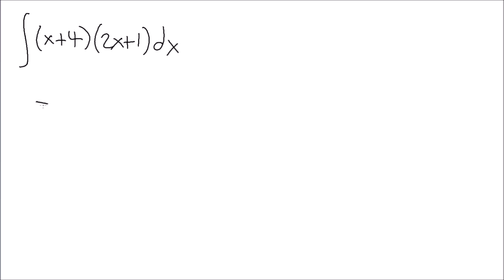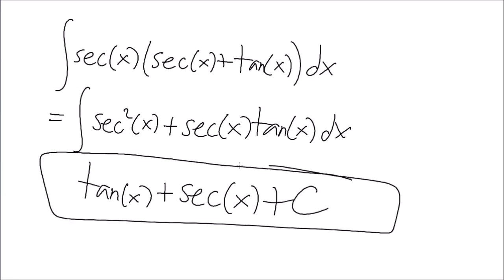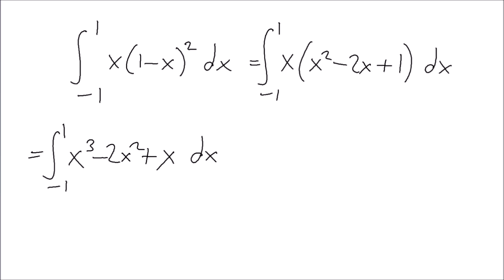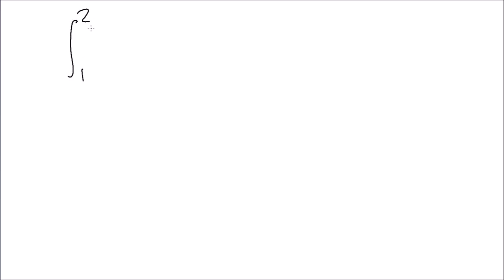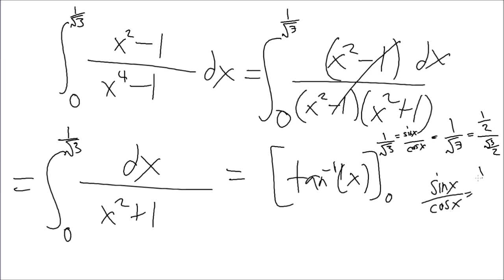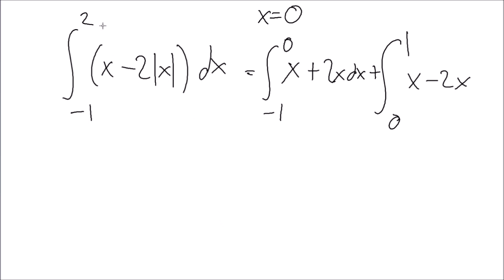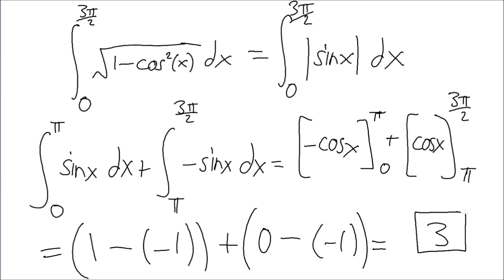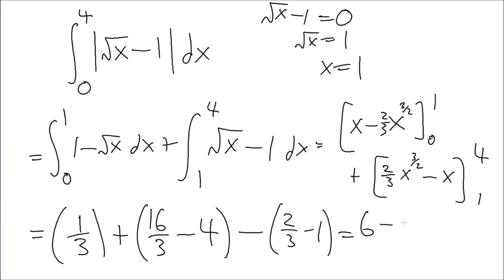Integration Bee Training for Beginners [Part 1 - Basics]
A total of 22 basic integrals solved!

Memorable Timestamps:
1:00 Standard Integrals
13:35 Introducing Symmetry
28:02 Introducing Awkward Trig Computations
36:19 Introducing Absolute Value Cases
44:31 A Foolish Trap